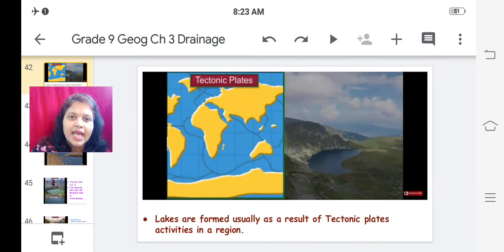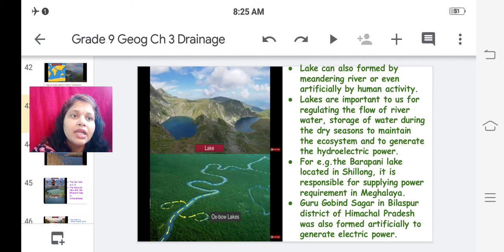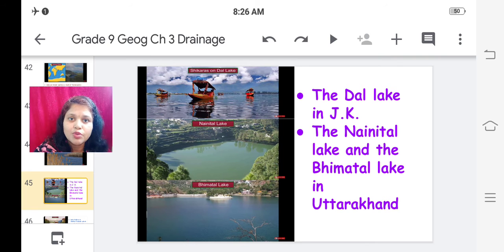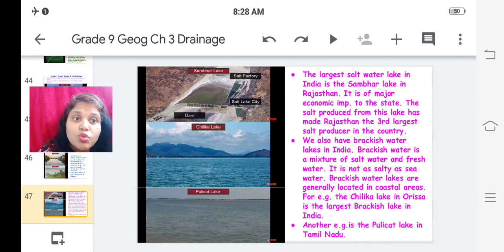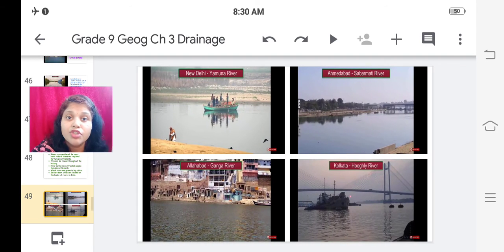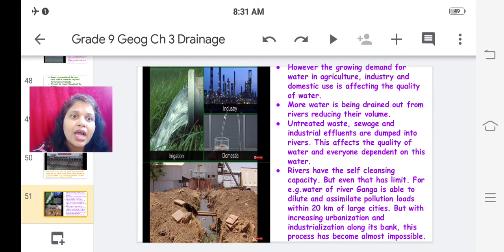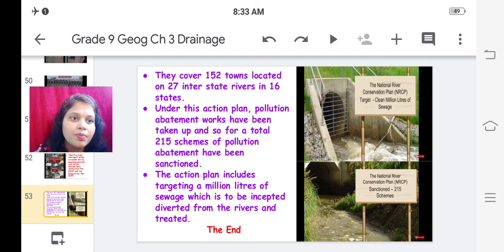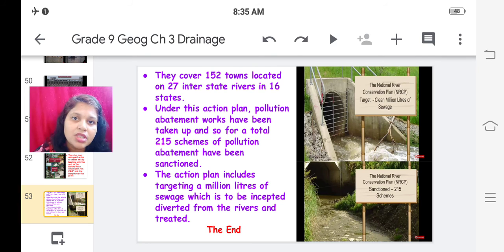MDN Grade 9 Geog Chapter 3 Part 4